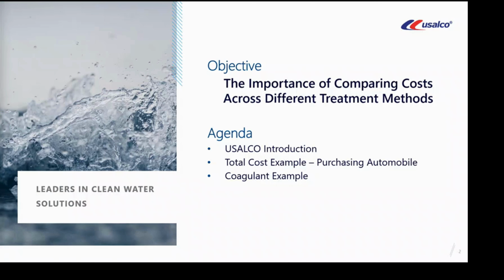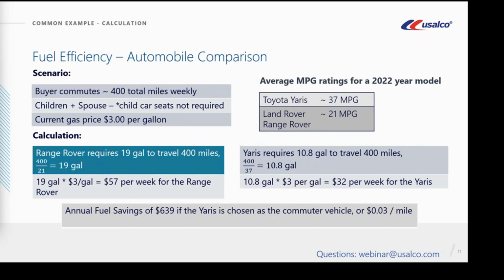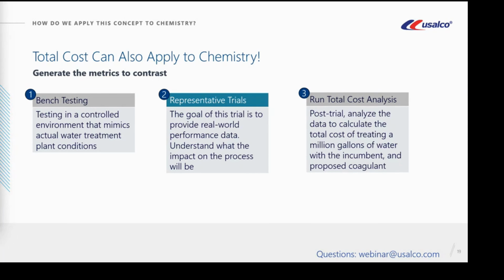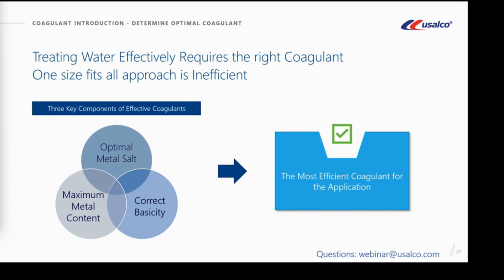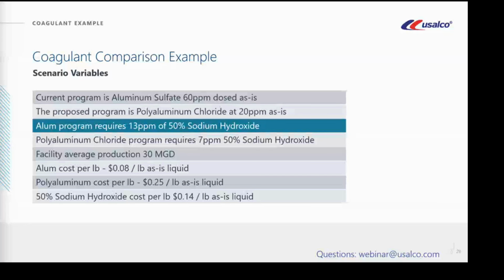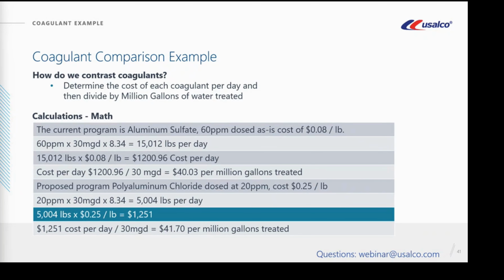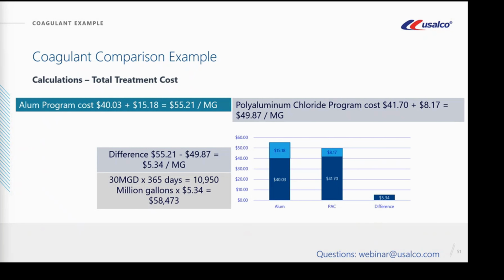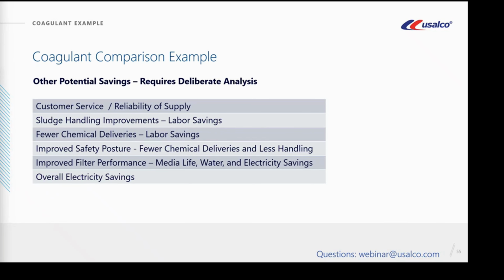How to use the Total Treatment Cost Method to Compare Coagulants with USALCO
In the field of water treatment, specifically regarding coagulants, many stakeholders may not be familiar with the method for effectively comparing conventional coagulants to specialties. This concept can be complex, especially for those new to contrasting chemical programs. This webinar is designed to help introduce and provide guidance for utilizing this method.

USALCO is the premier manufacturer of various aluminum and iron-based chemicals. USALCO’s Polyaluminum Chloride (PACL) products, DelPAC® and UltraPAC®, have become the coagulants of choice in well over 1,000 water treatment applications throughout the United States. USALCO is headquartered in Baltimore, Maryland which is also the site of the largest aluminum coagulant manufacturing plant in North America. USALCO operates 26 manufacturing facilities throughout the United States.